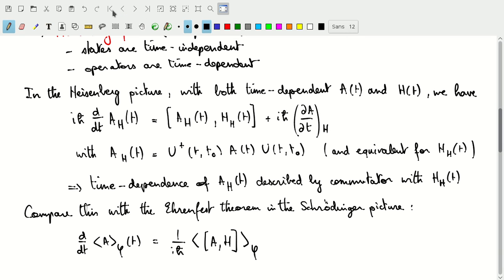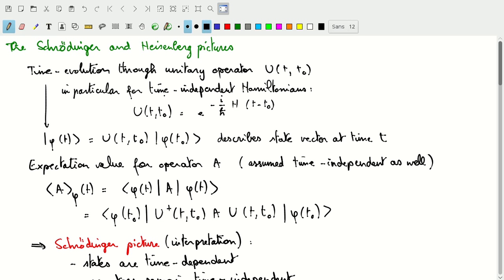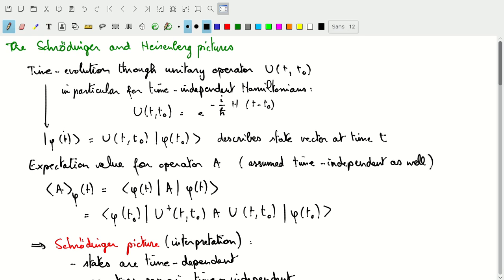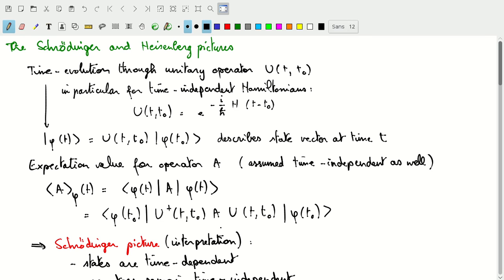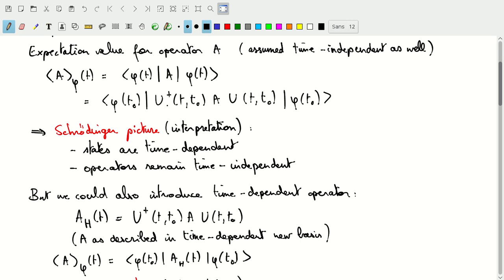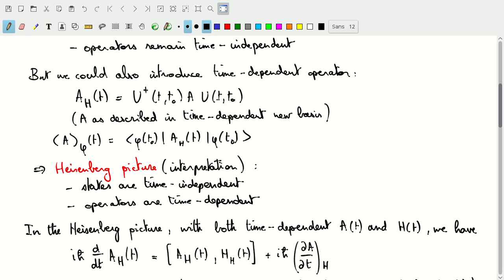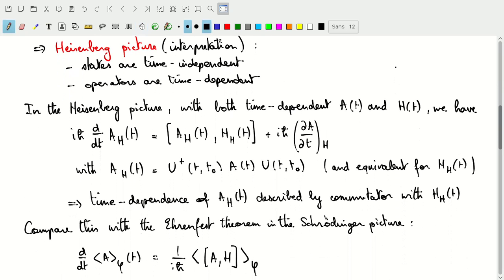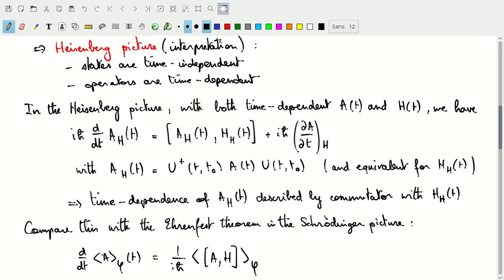Graduate Quantum Mechanics - 06.1